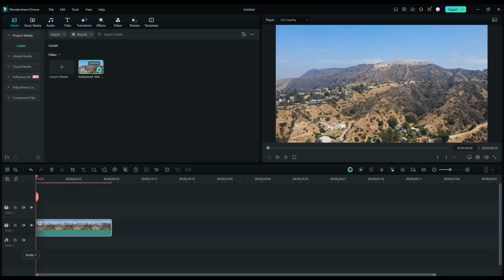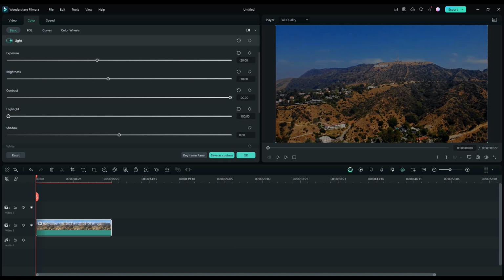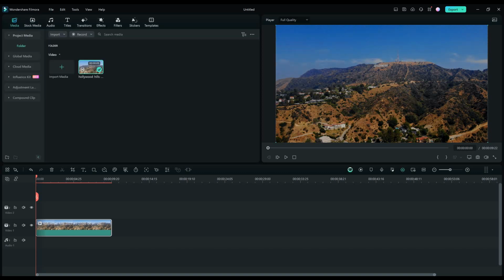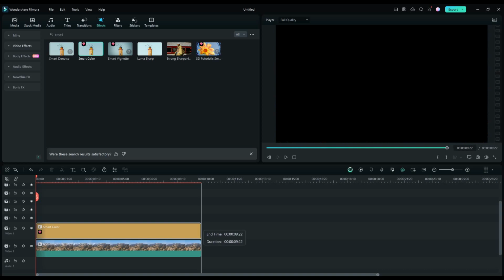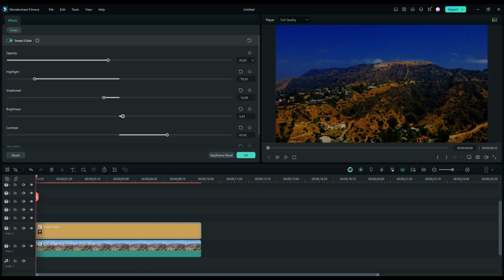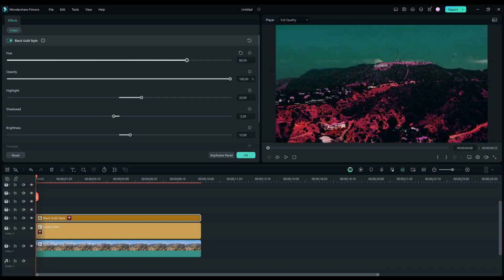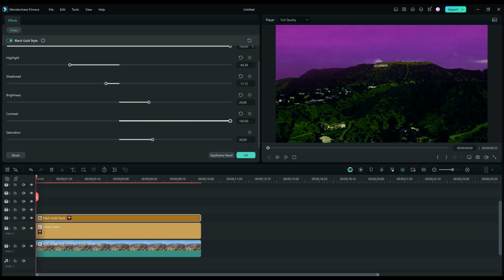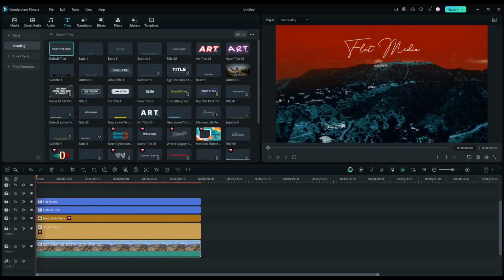Color Correct like a Hollywood Star in Filmora 13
Hey guys, today I'm going to show you how to Color Correct like a Hollywood Star in Filmora 13!